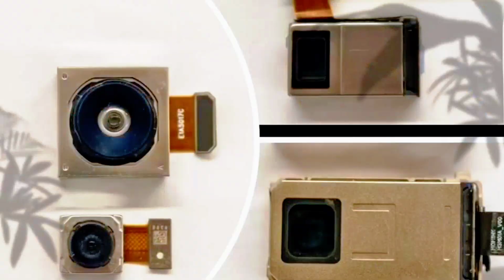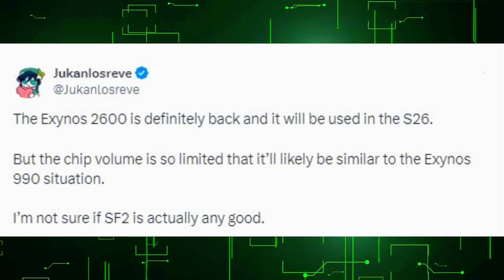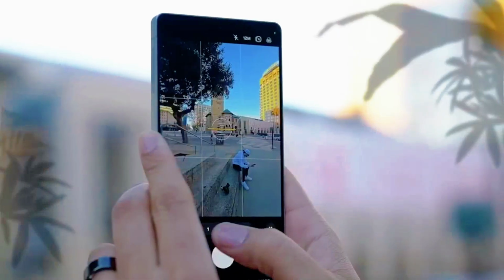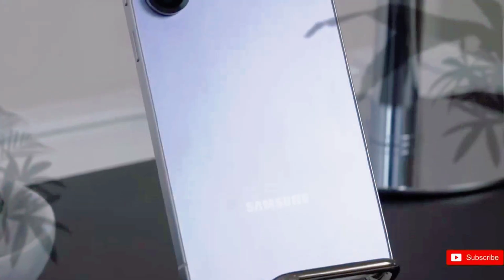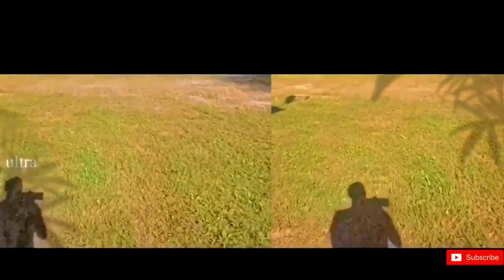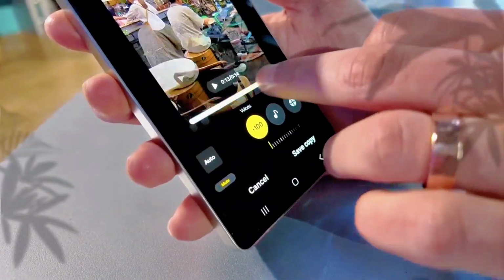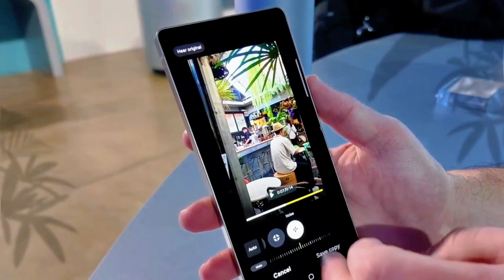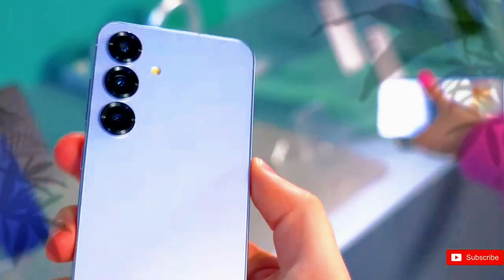Samsung Galaxy S26 Ultra – Insane Leaks & First Look! | Next-Level Flagship Revealed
The Samsung Galaxy S26 Ultra is already making headlines with mind-blowing leaks and exciting new features! In this video, we cover the latest rumors, design leaks, camera upgrades, and expected specs of the upcoming flagship. Is the S26 Ultra the future of smartphones? Watch till the end to find out everything we know so far!

Timestamps:
00:00 – Introduction
00:42 – S26 Ultra Design & Display
02:15 – Camera Leaks & Improvements
03:40 – Performance & Battery
05:00 – Expected Release Date & Price
05:01 – Final Thoughts